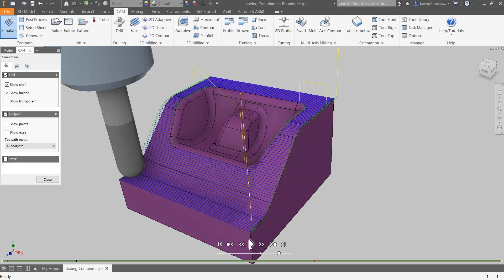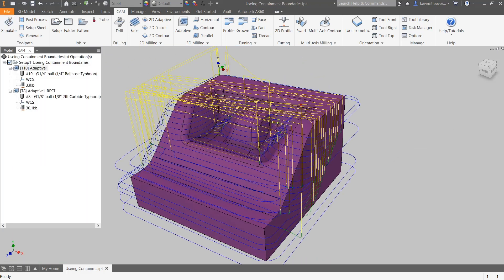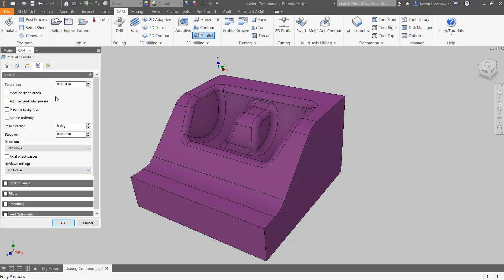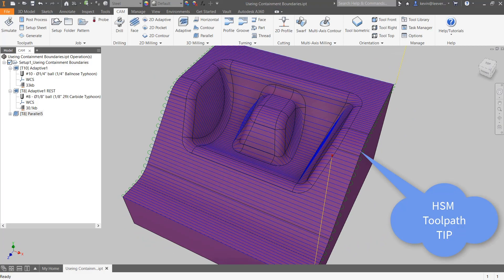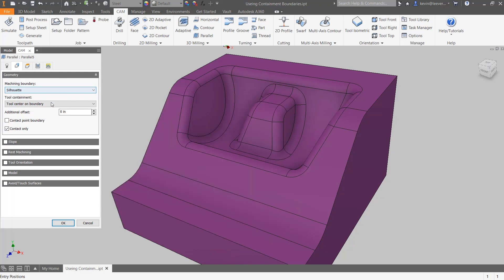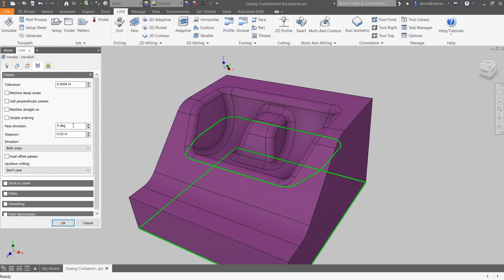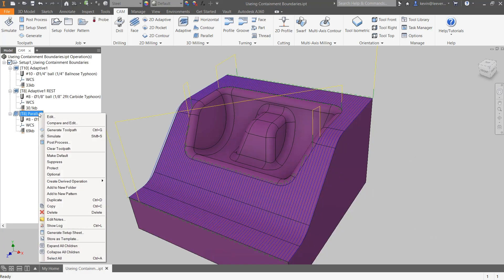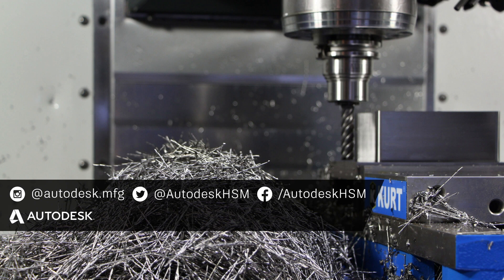Inventor HSM QUICK TIP: Machining Boundaries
See how selecting Machining Boundaries directly off of part geometry can help you control your toolpaths in InventorHSM.